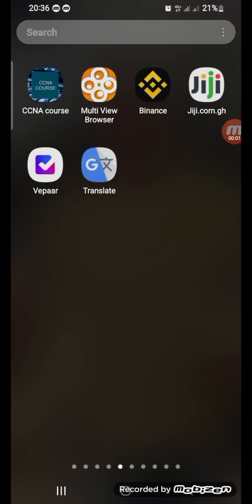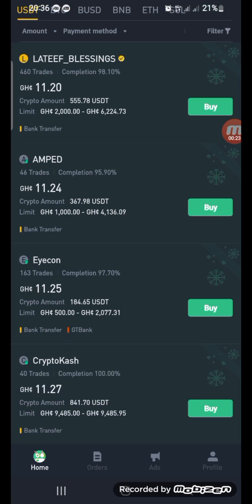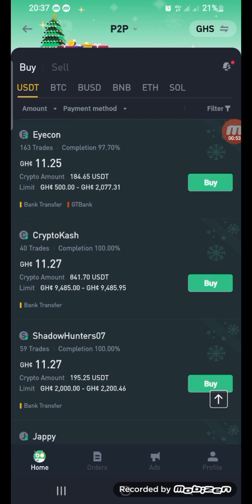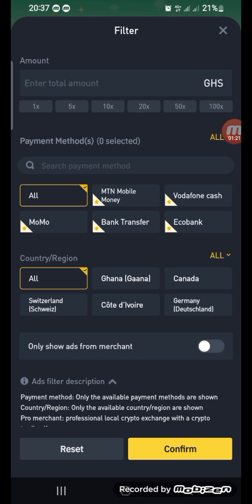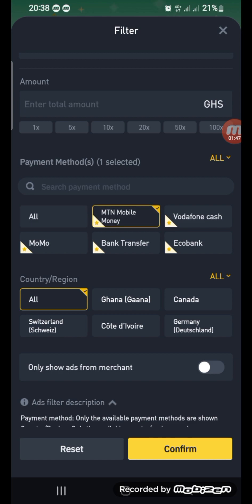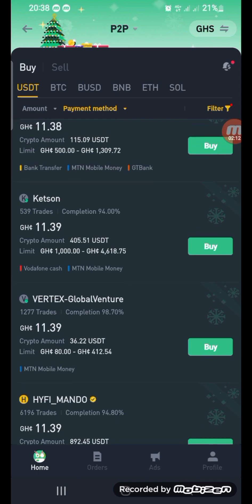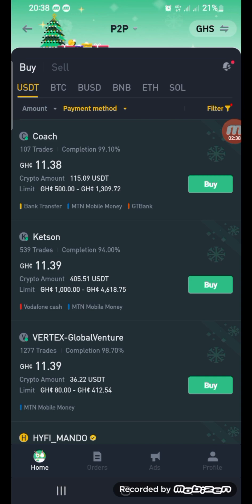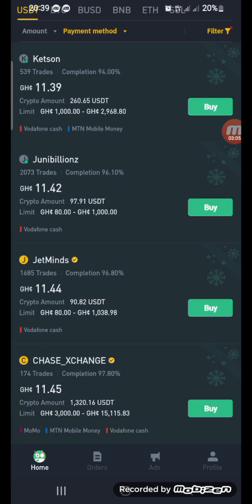how to use the filters on Binance P2P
Are you looking to buy or sell cryptocurrency on Binance P2P, but not sure how to filter the available offers to find the one that best meets your needs? In this video, we'll show you how to use the filters on Binance P2P to narrow down the list of offers and find the one that's right for you.